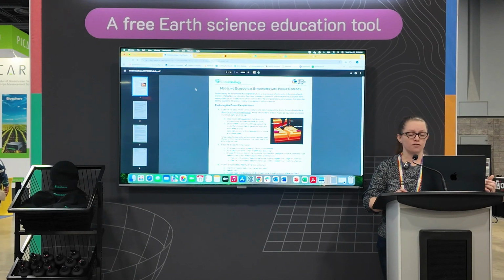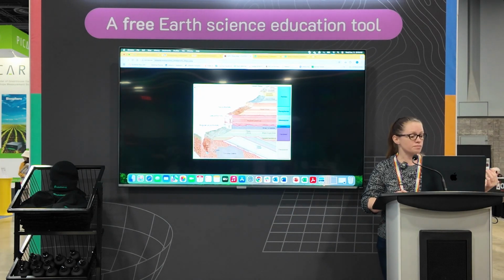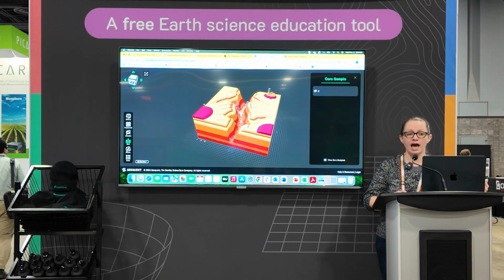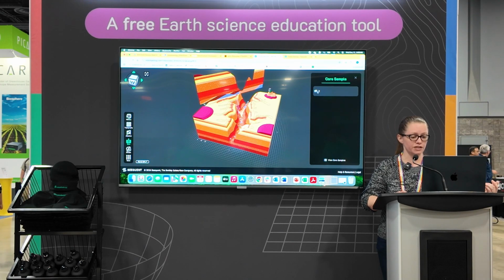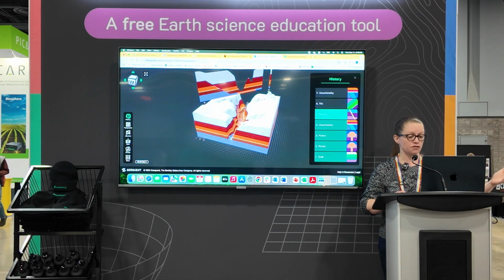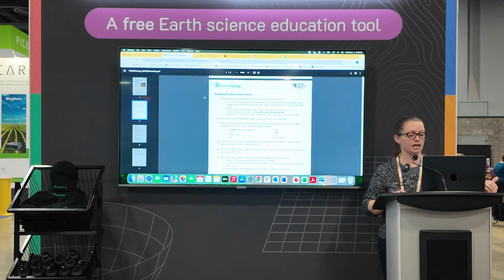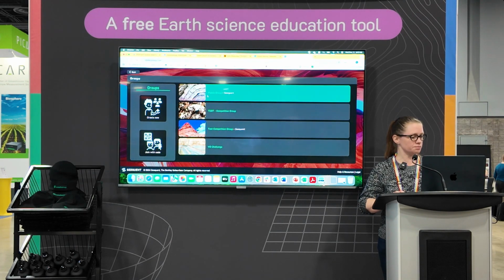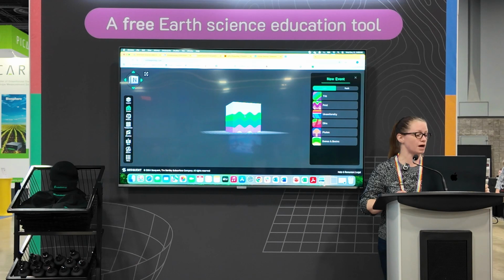Earth Science Week: Lesson plans using Visible Geology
Watch Lindsay Mossa, Education Specialist at the American Geosciences Institute walk through the lesson plans created using Visible Geology, at AGU24.

Visible Geology is a free earth science education tool designed to support educators in teaching the basic concepts of geology in 3D.

In this presentation, you’ll learn:
- How resources supplied by American Geoscience Institute for Earth Science Week are supporting educators to engage with students of any age about earth sciences
- How to educate your students about the geological history and processes that shape the Grand Canyon using Visible Geology
- How to use the pre-built models in Visible Geology to teach your students basic geology concepts in 3D
- How to support your students to build their own geological models in Visible Geology